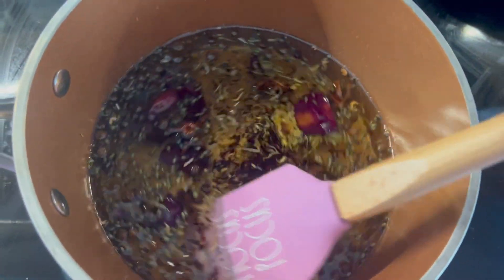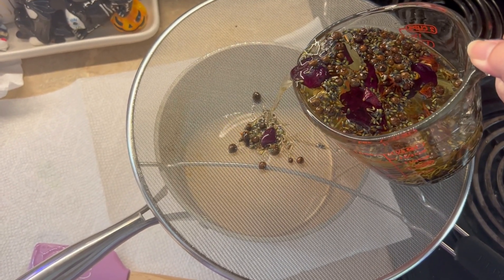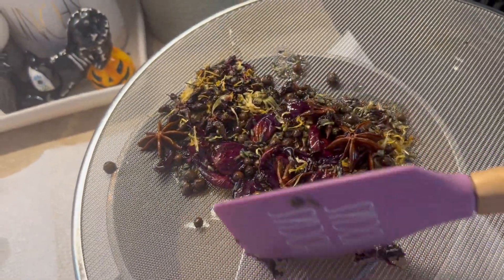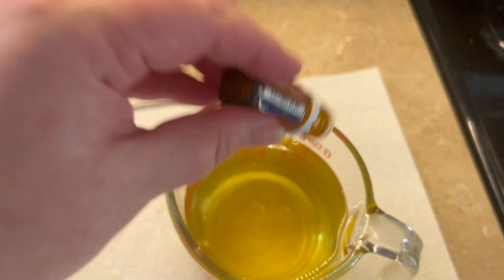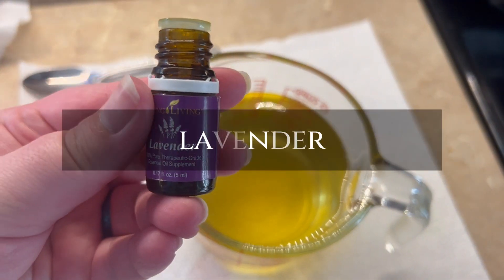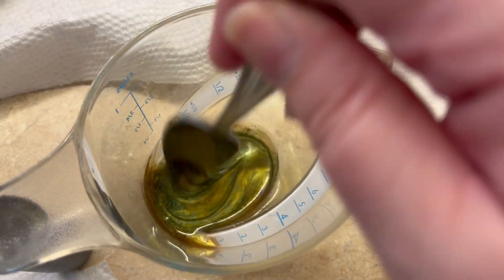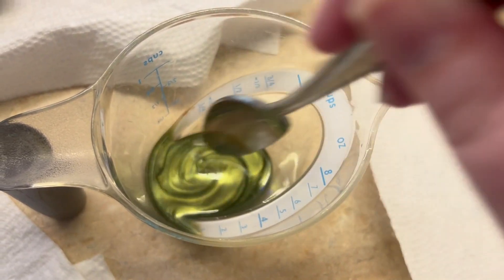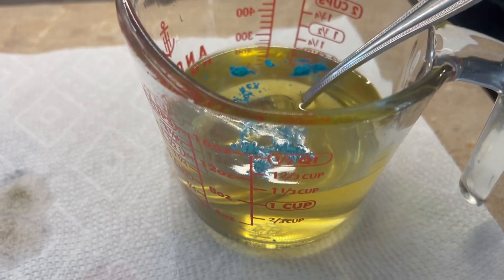How to Make Magickal Oils - DIY Full Moon Recipe for Psychic Powers and Luck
This DIY magickal oil video will show you what I prepared for the Super Full Blue Moon in Pisces on August 30, 2023. Mine were made for psychic powers and intuition and also made a bonus one for luck and money. Gotta love ingredients with multiple uses!

Buying tons of magickal oils can become pricey! If you are a DIYer and have the time and ingredients to do it yourself, go ahead and do it, witches! What is the worst thing that can happen – a few burnt herbs maybe? This recipe can be done on any Full Moon or whenever you have the time, energy, and ingredients. I do suggest putting it out to collect the Full Moon energy when the time comes though. Just remember to bring it back in before the Sun comes up.

I also listed the herbs and essential oils I used and their magical properties (some of them – they all have a lot of other ones but for these oils, it is why I chose them). I rarely measure, I just add what I feel like is right.

Since it only happens once in a Blue Moon, I also made some Moon Water because why not?

INGREDIENTS & ITEMS NEEDED:

Glass container(s)
Base Oil: Extra Virgin Olive Oil
Mica powder (optional)

HERBS:

Allspice – psychic powers/awareness, “lights a fire within”, luck
Star Anise – increase psychic connection, luck
Lavender – protection, love, new adventures/opportunities, dreams, relaxing, psychic work, dispels negative energies, so much!
Calendula – prophecy, positive outcomes, spiritual growth, protection
Hibiscus – divination, psychic dreams
Rose – dream work, loving energy

ESSENTIAL OILS:

Orange – luck, divination, feels & smells like “home” aka Florida to me
Lavender – same uses as above, just in liquid/enhanced form
Clove – divination, luck, protection, psychic shielding
Marjoram – dreamwork and divination, increases psychic abilities, good luck, happiness, protection
Cinnamon – spiritual awakening, protection, luck, increases power of spells

"Witch Activity Book" by Sheri LaFay
(it is available in other countries, just search for it)

"Where is the Ghost?" by Sheri LaFay
(also available in other countries, just search for it)

“130 Days of Enchantment: Guided Journal” by Sheri LaFay